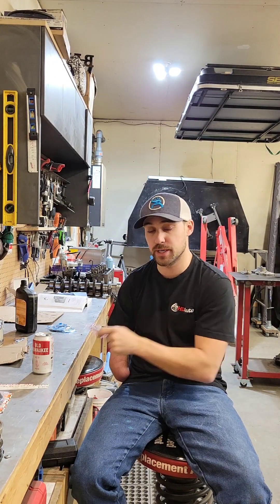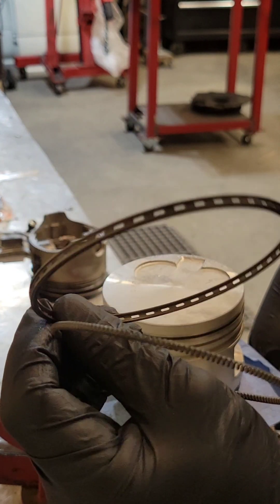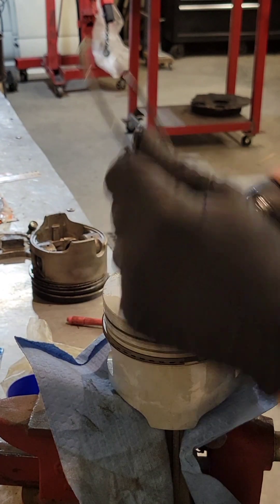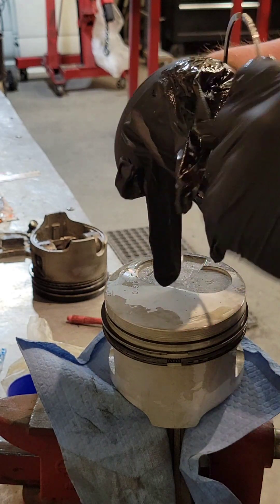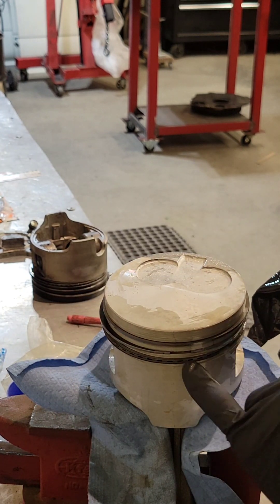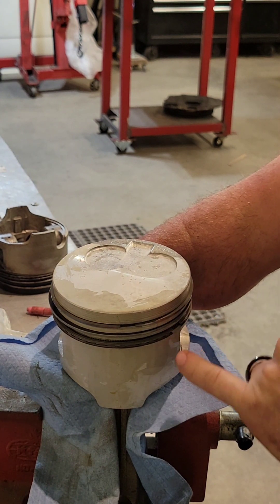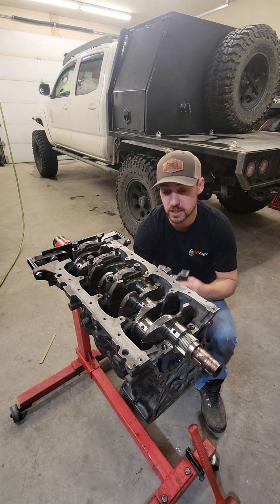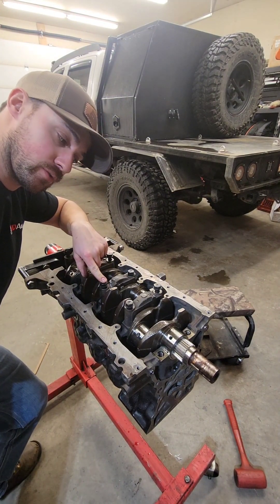Hilux 3L rebuild episode #2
installed piston rings, oil cooler, and the crankshaft
 watch till the end for the final torque spec.